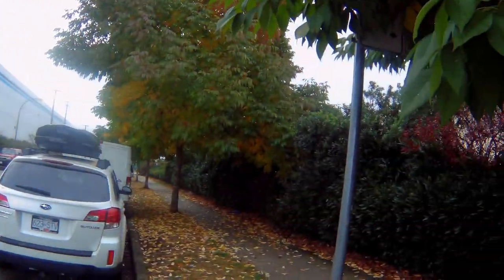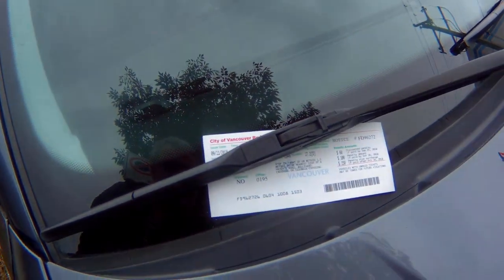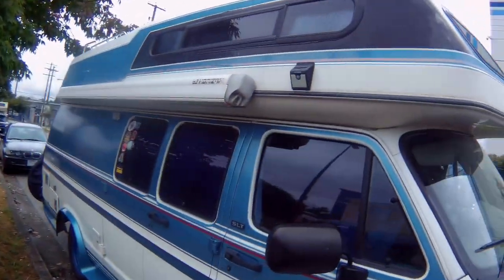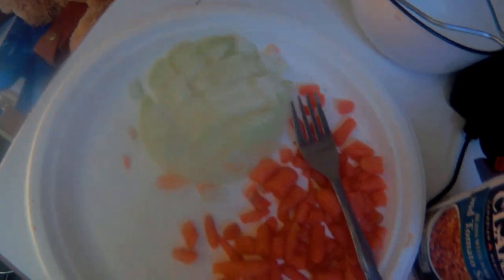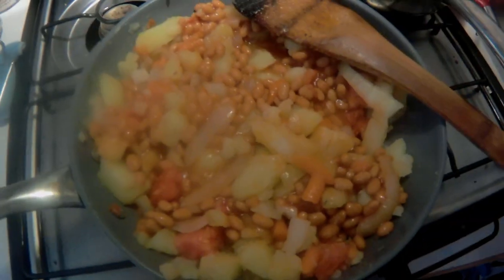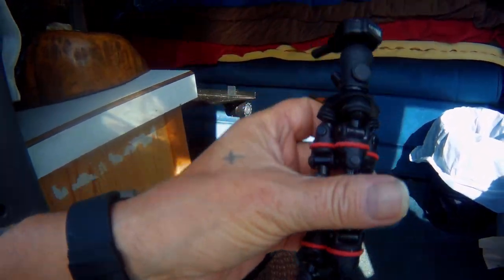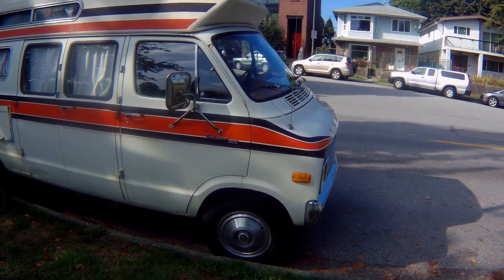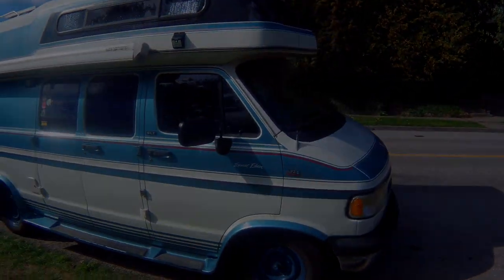Got a knock on my door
Got a knock on my van door. Making a good meal. Sorry I haven't been putting any videos for some time. I'll have to get back into it. After the name change I have been a bit quiet.

3-3271 #630 Dunmore Rd. S.E. Medicine Hat, Alta T1B-3R2